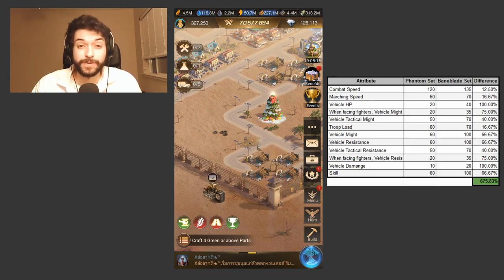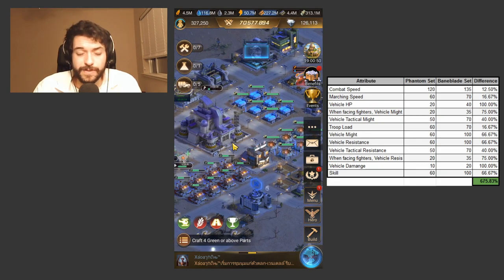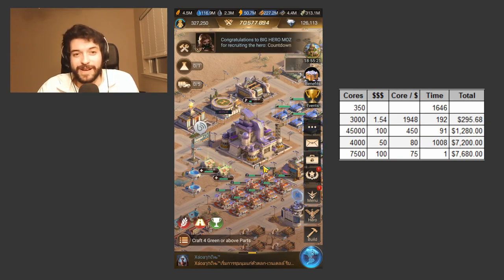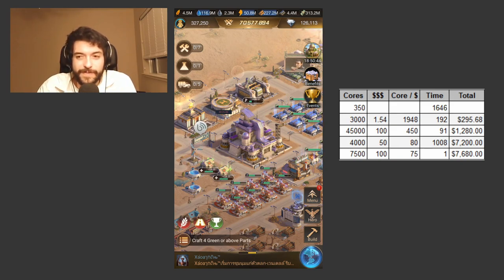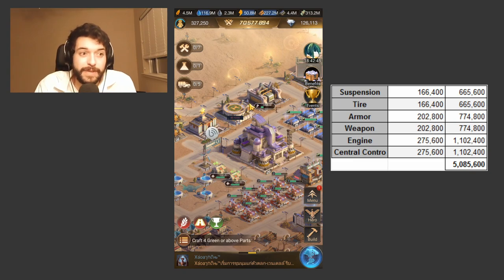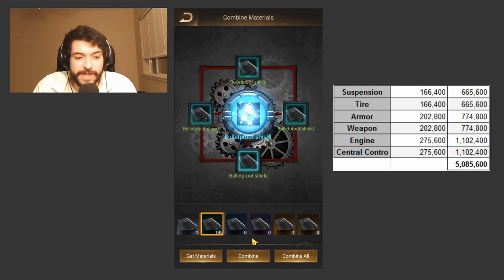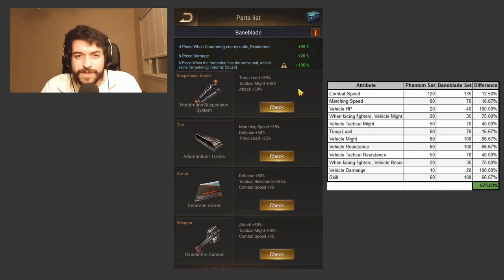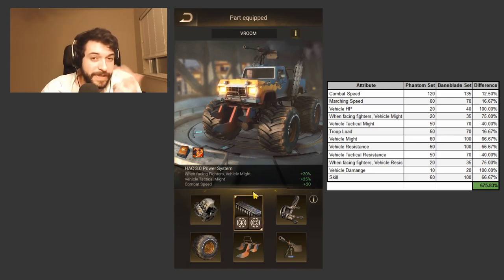Last Shelter Survival - Everything you need to know about Baneblade guide! Cost / Stats / Crafting!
Hey guys,

Today I'm uploading the Baneblade guide. This should be everything you guys are wanting to know about Baneblade. Please watch until the end to find out more information! Let me know if you still having any questions :)